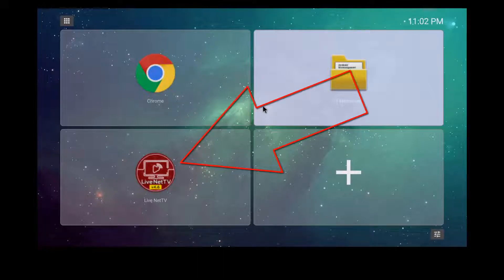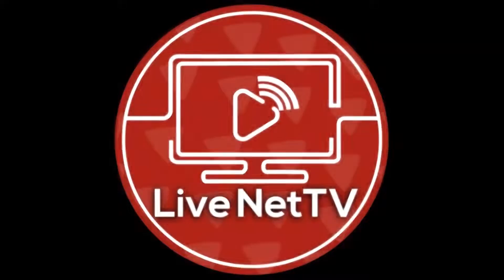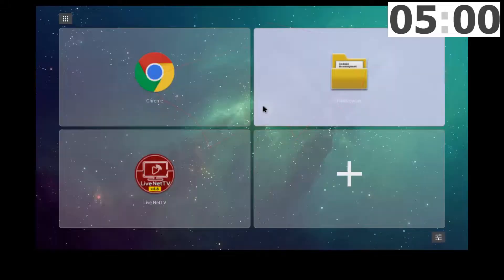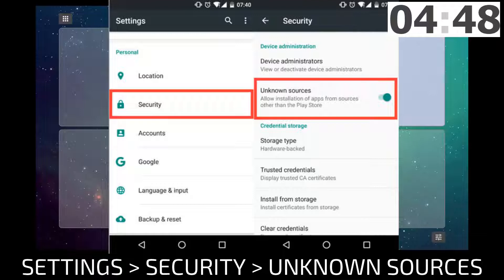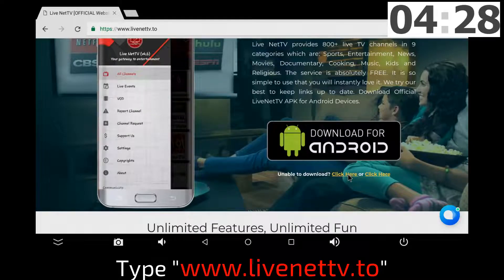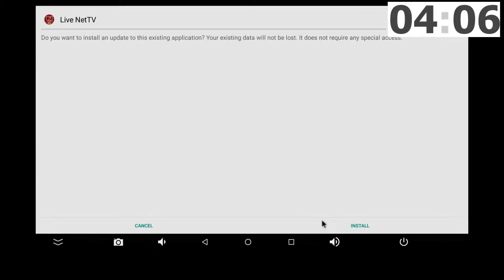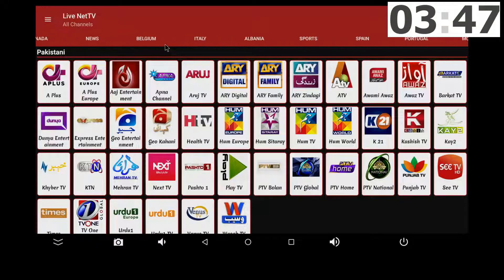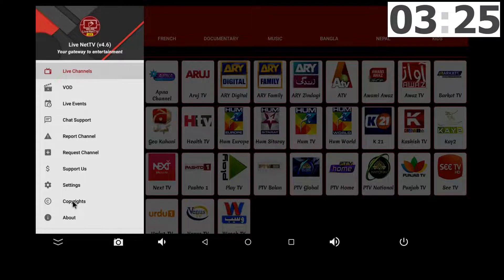Quick Installs - "How to Install LiveNetTV" - A Great "TV Tap Replacement" APK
Live NetTV provides 800+ live TV channels in 9 categories which are: Sports, Entertainment, News, Movies, Documentary, Cooking, Music, Kids and Religious. The service is absolutely FREE. It is so simple to use that you will instantly love it. We try our best to keep links up to date. Download Official LiveNetTV APK for Android Devices.

A Great "Mobdro Replacement" APK check out this video and see how you can install it .

Looking to buy a FIRE STICK?

Canadian Customers

American Customers

Adding the MTLFREETV Repo

VPN SERVICES

All featured applications do not host, provide, archive, store, or distribute media of any kind, and acts merely as an index (or directory) of media posted by other webmasters on the internet, which is completely outside of our control. (Similar to popular web browsers). Whereas we do not filter such references, we cannot and do not attempt to control, censor, or block any indexed material that may be considered offensive, abusive, libellous, obnoxious, inaccurate, deceptive, unlawful or otherwise distressing neither do we accept responsibility for this content or the consequences of such content being made available. All users undertake to comply with the national laws applicable to the country they reside in and observe the rights inherent in any copyright material whilst upholding the rights of any copyright owner. All users are advised to use caution, discretion, common sense and personal judgment when using this application or any references detailed within the directory and to respect the wishes of others who may value freedom from censorship, as consenting adults equal to (or possibly superior to) your own personal preferences.

In other words you must understand that YOU and only YOU are responsible for the use of the content these applications index.

This video and our youtube channel in general may contain certain copyrighted works that were not specifically authorized to be used by the copyright holder(s), but which we believe in good faith are protected by federal law and the fair use doctrine for one or more of the reasons noted above.